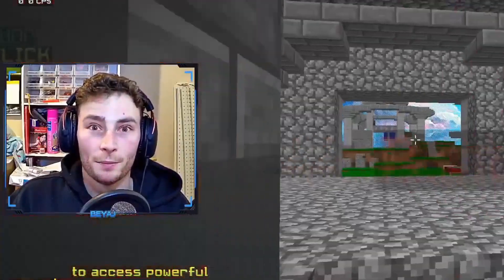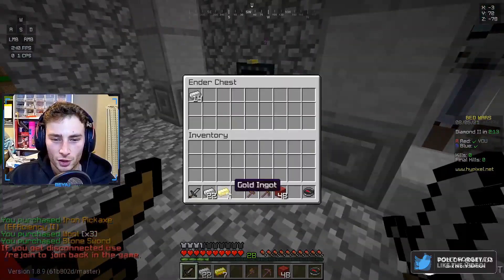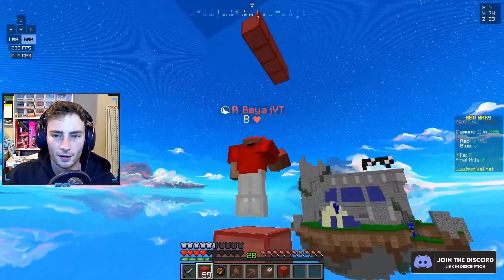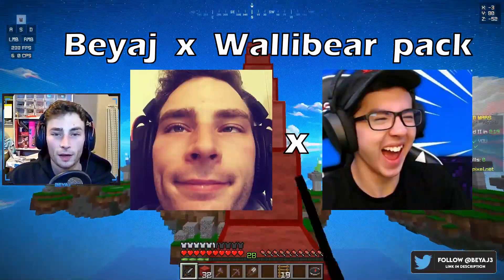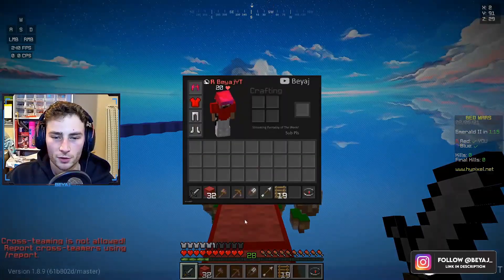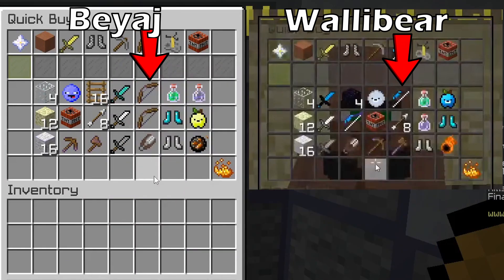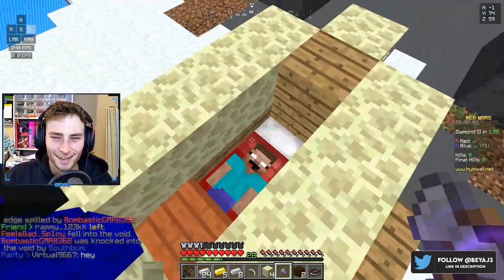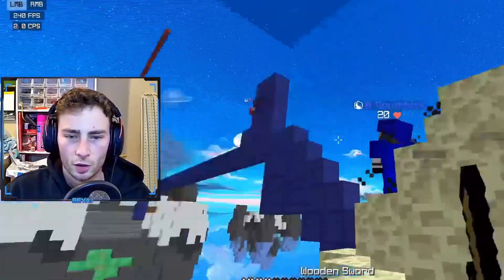Wallibear Texture Pack Release... but better? (Hypixel Bedwars)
Wallibear Texture Pack... but better?
(Hypixel Bedwars) Beyaj Pack Release is here! I think, is this a pack release? Am I just stealing Wallibear's texture pack? Is this a Wallibear texture pack revamp?

Hey guys so I get asked about my texture pack a lot. Most people think I just use the Wallibear texture pack. So I thought I'd make a video explaining that it's actually the Beyaj x Wallibear pack! (Basically a wallibear revamp to suit me better) Have fun with this pack release guys and if you want to use it yourself check the link below!

🎥🔴 STREAM/UPLOAD SCHEDULE 🔴🎥

~ LIVE STREAMS ~
Monday-Thursday: 1:30pm AET
Friday-Sunday: Random

~ UPLOADS ~
Saturday's 7am AET

✅ CREATOR CODE: BEYAJ ✅
Can be used on Fortnite, GTA 5, Rocket League, Assassin's Creed, Far Cry, Ark, Borderlands, Rainbow Six, Red Dead Redemption, Smite, Watch Dogs & many more!

🖥️PC Specs:
CPU: Intel Core i5-9400F
RAM: 16GB
GPU: GTX 1660 Ti

🎮Gaming Setup:
Mouse: Model O
Keyboard: Cheap Garbage
Controller that I never use: Nacon Revolution Pro 2
Microphone: Blue Yeti Nano
Face Cam: Honestly can't remember lol